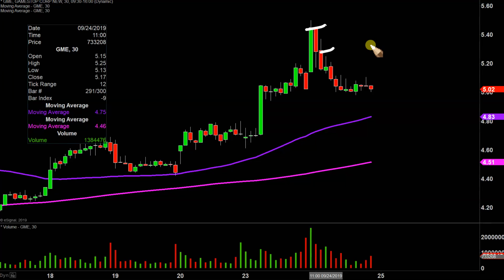GameStop Corp. - GME Stock Chart Technical Analysis for 09-24-2019